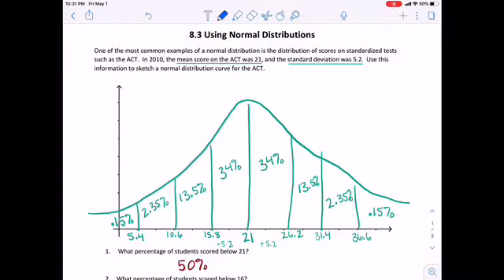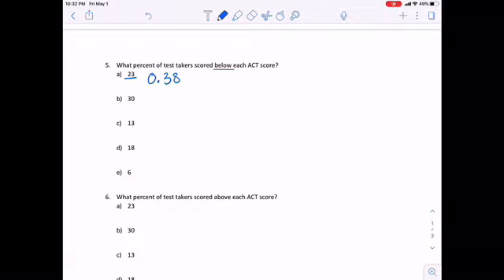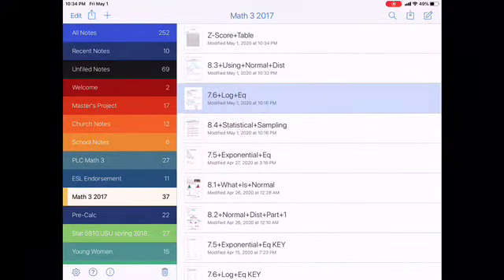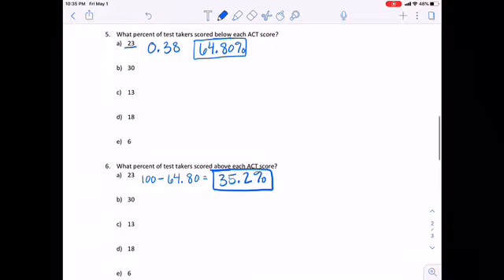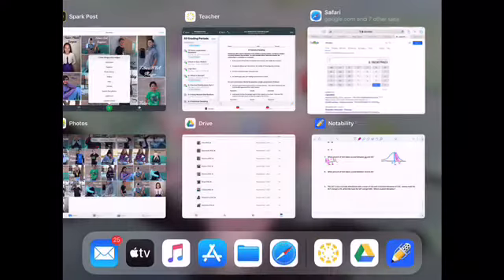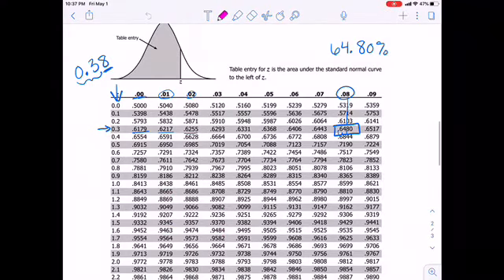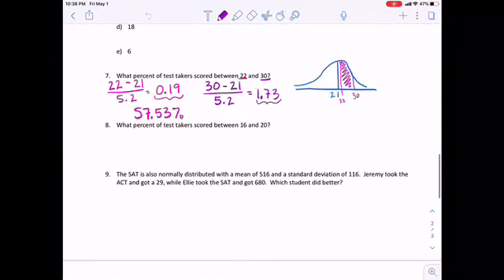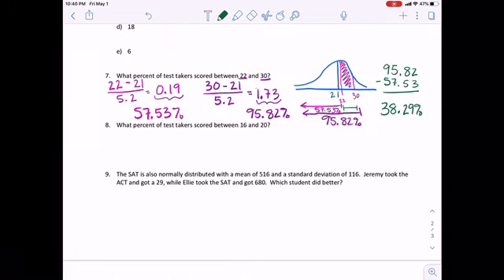8.3 Using Normal Distributions pg 2 (Math 3)